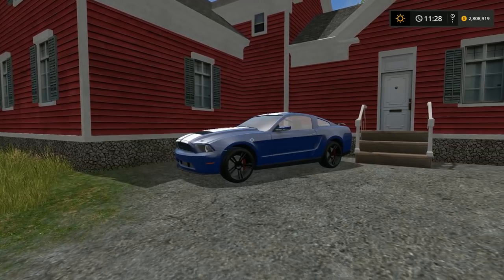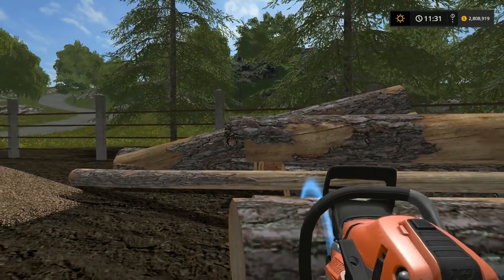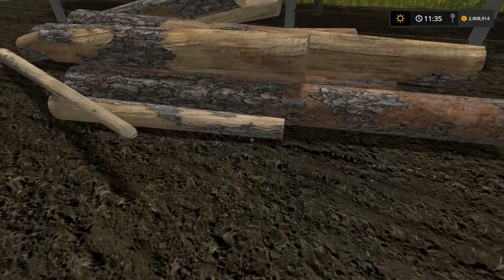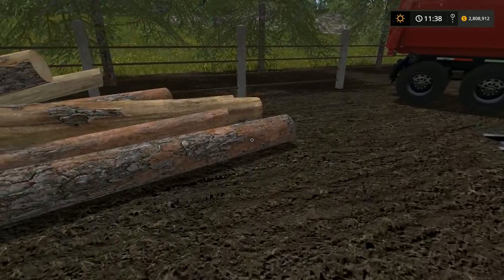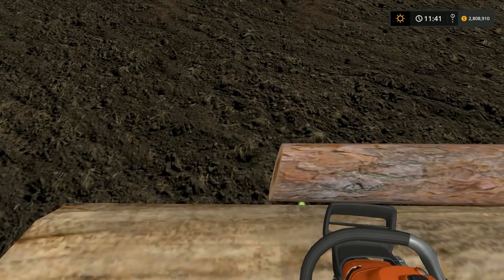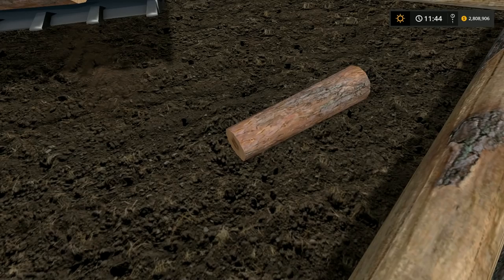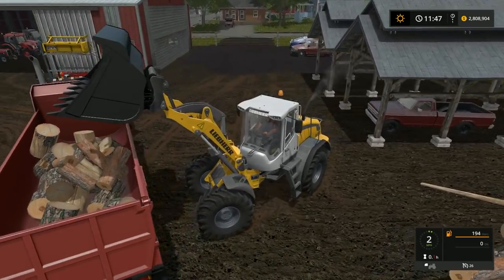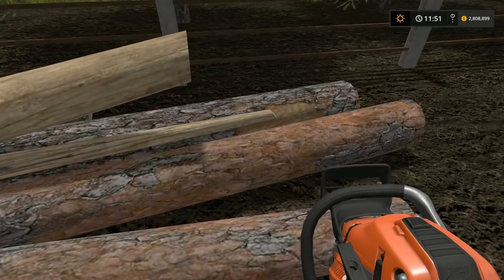Farming Simulator 17 Live | Xbox One | Cutting Fire Wood | Loading Trucks | Dump Truck | Loader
Thanks, Square2448